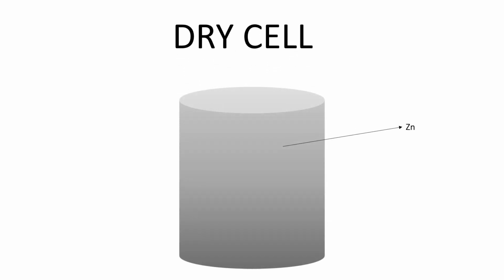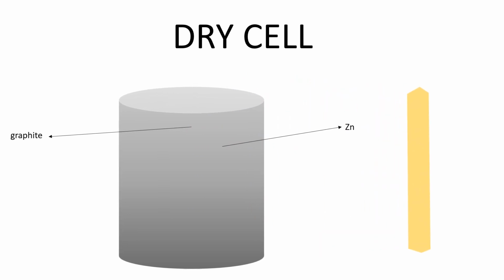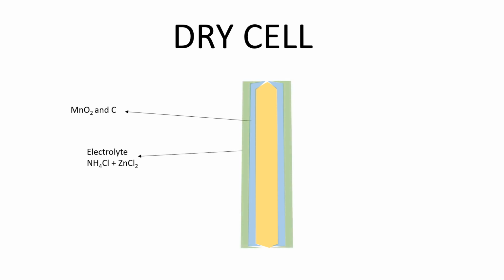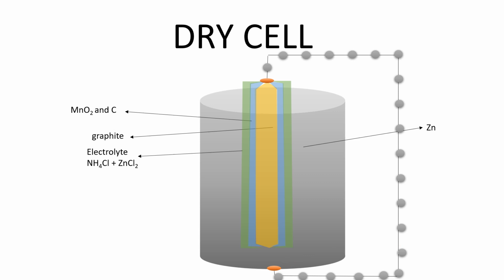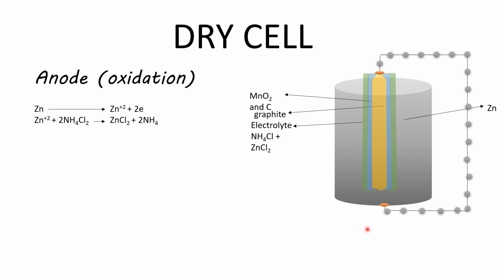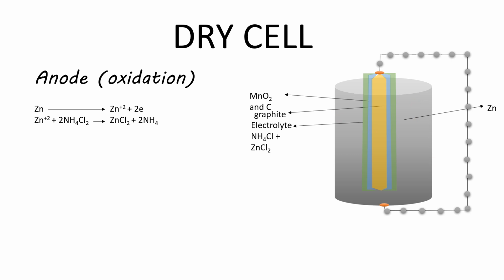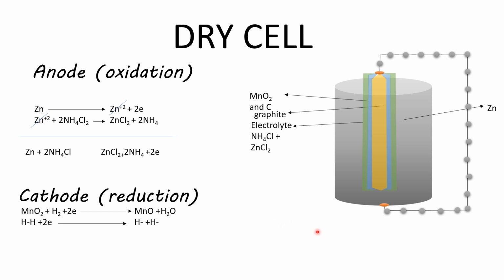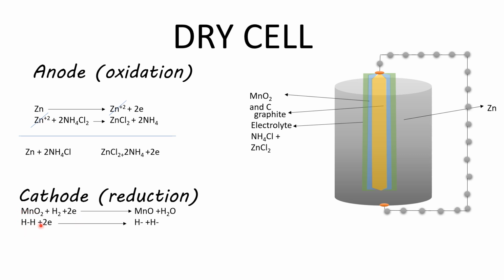dry cell || electrochemistry